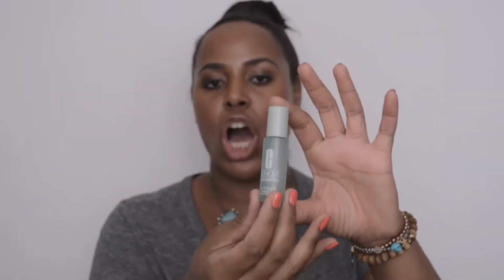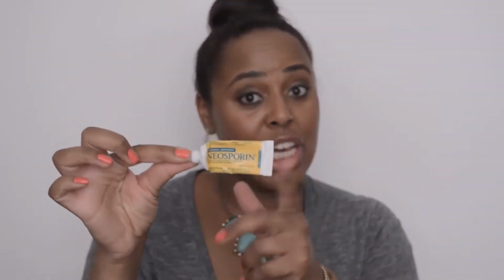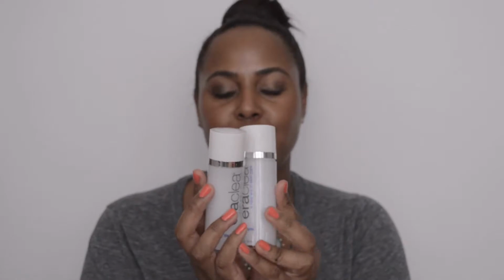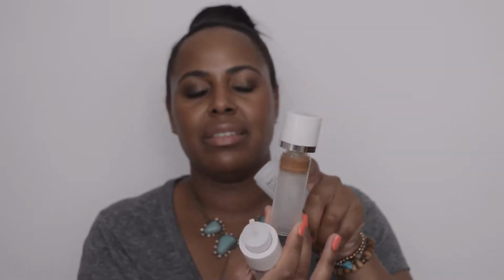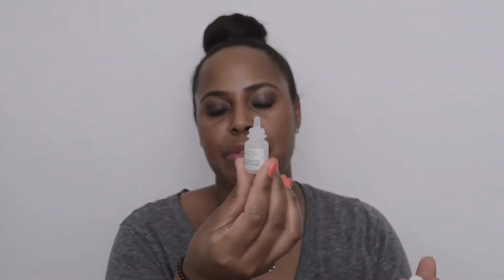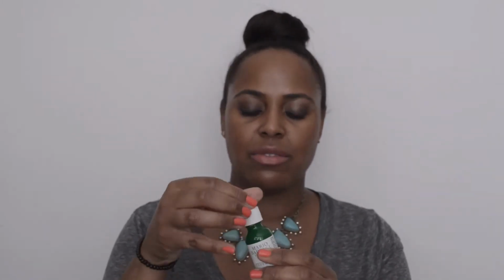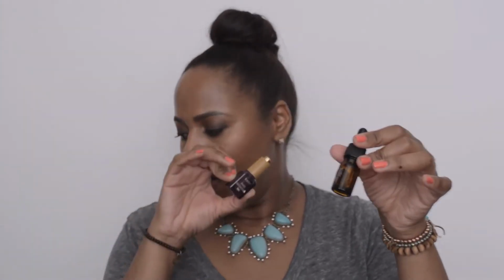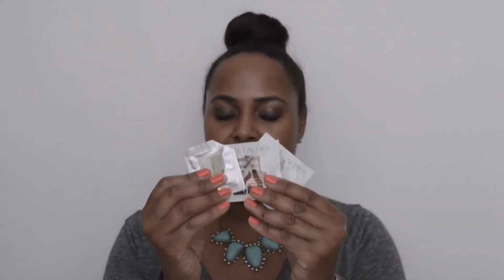May 2014 Skin Care Empties Video Face Oils, Serums I ByBare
*** SKIN CARE PRODUCTS I HAVE USED UP PART II ***

Thank your for the taking the time to watch. I appreciate it :)

Here are the skin care items I used up during winter '13-April 14.

Acne:
-Clinique spot heal gel
-Mario Badescu drying lotion
-Neosporin original ointment

AM:
-Loreal Revitalift serum (used as a body serum)
-Eraclea lite and brite serum
-Reviva Labs 10% Glycolic Acid cream
-Lumixyl Topical Brightening pads
-Murad Rapid Age Spot & Pigment Lightening Serum
-Oxygen Pur Ultra Oxygenated Skin Serum
-Cellfood Oxygen Gel
-Dr. Perricone Blue Plasma
-Sukin Rosehip oil
-Olay Wrinkle Filler

PM:
-Clarisonic normal brush head
-Michael Todd charcoal facial scrub
-Eclos plant stem serum
-Apothederm brightening serum
-Fresh Mamaku night serum
-Mario Badescu peptide serum
-Mario Badescu vitamin c serum 7%
-Philosophy When Hope is Not Enough firming serum
-Tarte Marjacuja oil
-Estee Lauder Advance Night Repair Eye Serum

My Info:

Face
Dior Nudeskin BB in Dark 004
Kat Von D concealer in caramel
YSL Touche Eclat #4
Guerlain bronzer #3
Becca blush in songbird
Guerlain highlighter in blondes 01

Eyes:
Jane primer
Nars cream eyeshadow in El Dorado (brow highlight)
Estee lauder kohl eyeliner in brown writer
Mac eyeshadow in Trax
Lancome cils lash booster
Estee Lauder Sumptous Extreme mascara
Estee Lauder Moisture Binding mascara
Benefit Gimme Brow in medium/deep

Lips:
YSL #6 liner
Giorgio Armani sheer 600 lipstick
Victoria's Secret lipgloss in Wet

Nails:
JulieG Miami Beach

Fashion:
Grey tee by C & C California
Bracelets by Towne & Reese
Earrings & Necklace by Emily Maynard for Towne & Reese

Questions / Feedback - Ask via Twitter